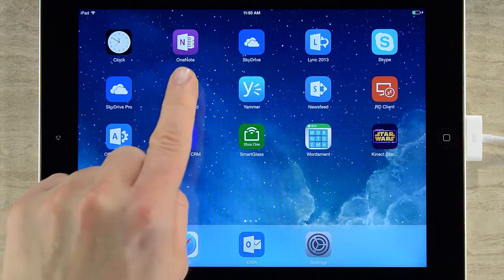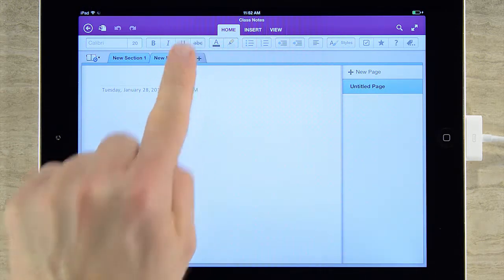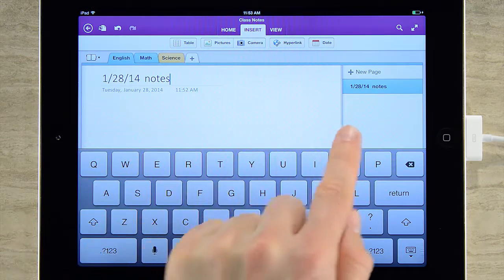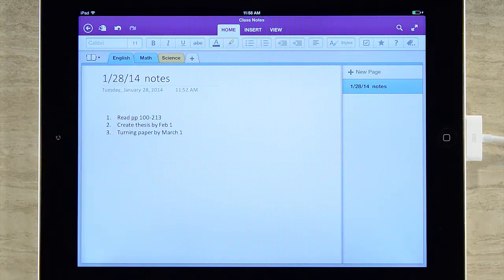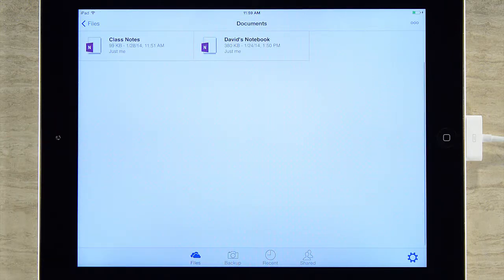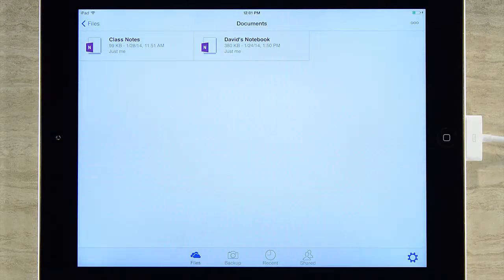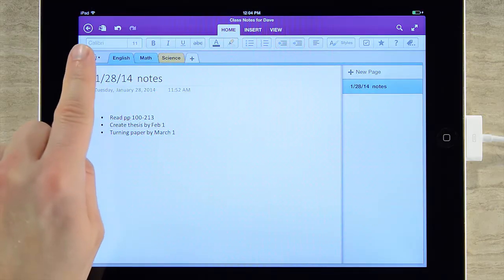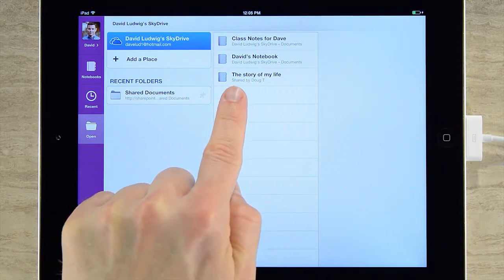Live-action, multiple cameras: OneNote for iPad updates